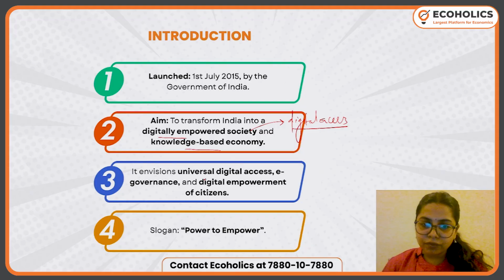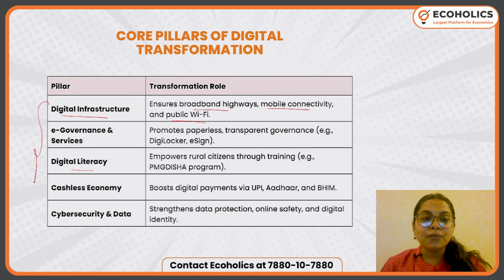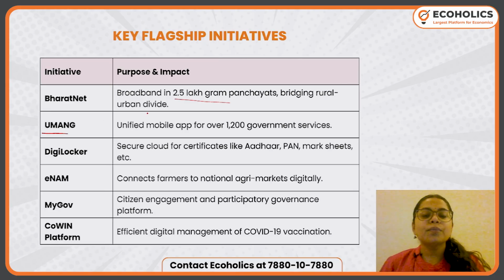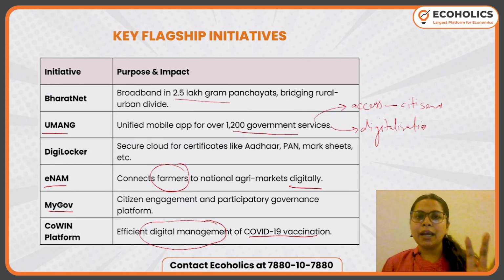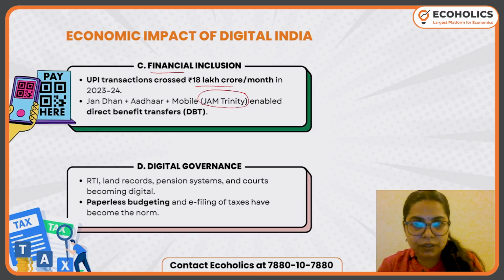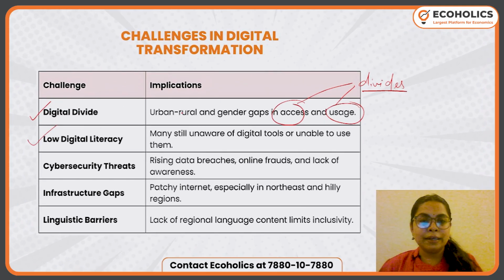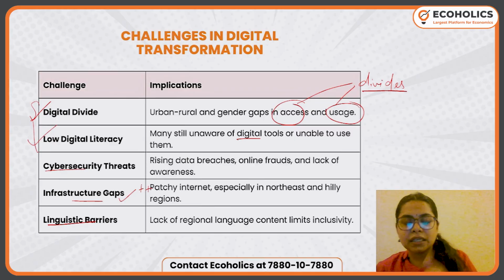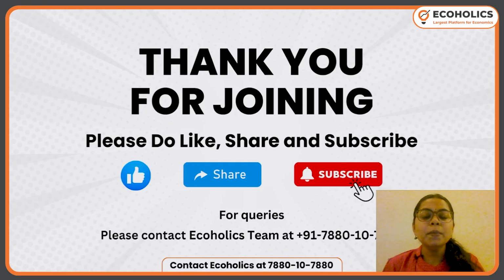Digital India - Transforming Indian Economy | Shubhangi Ma'am | Ecoholics